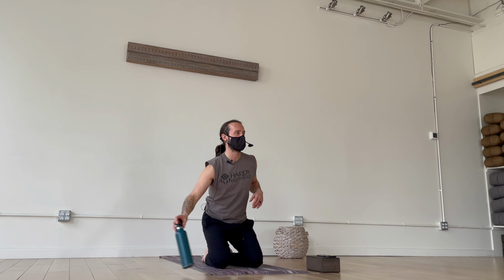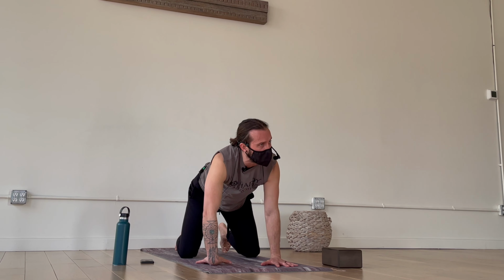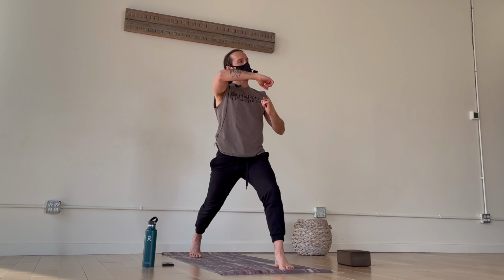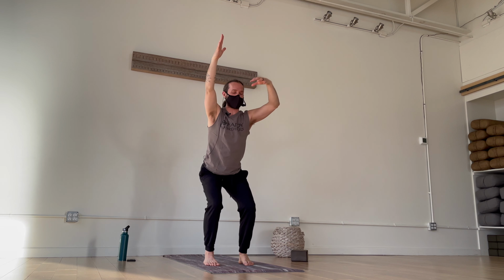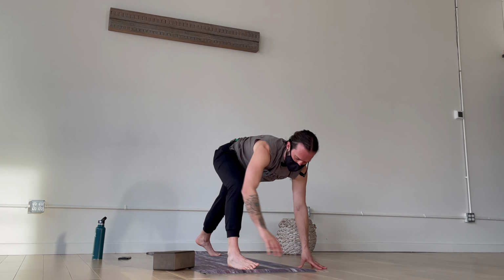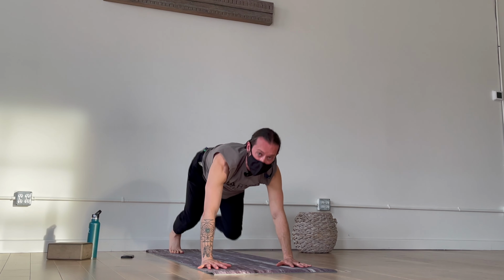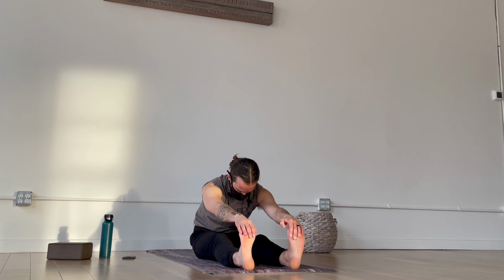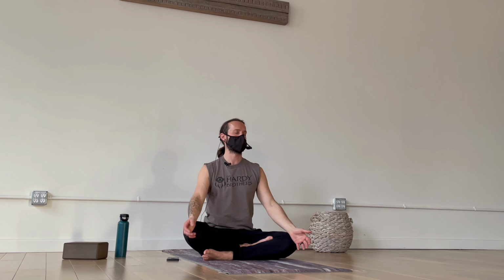Power Yoga with James Hardy at Mosaic Yoga - 2/22/22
Join James Hardy of One Love Yoga for a Power Yoga class at Mosaic Yoga that moves slow and gets deep into strength, flexibility & balance with breath.

aka Vinyasa, Core, Core Restore, Hatha, Alignment, Postures, Poses